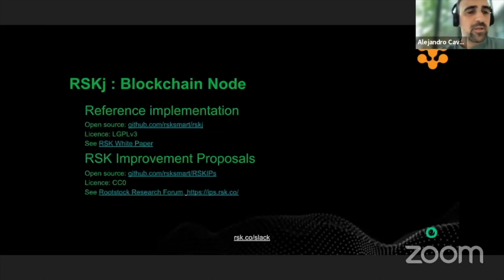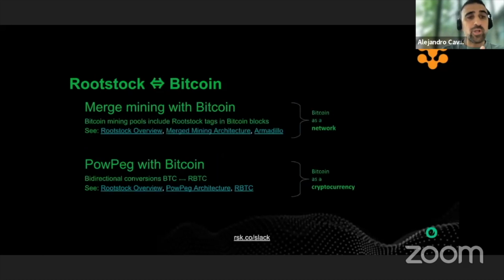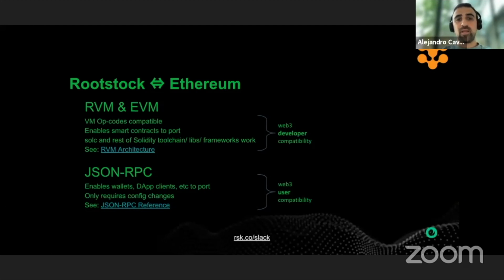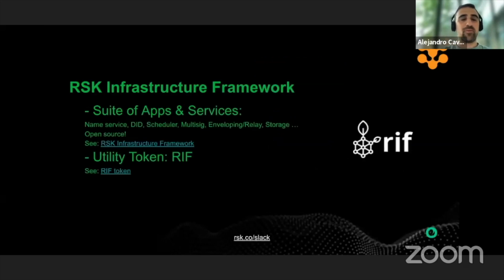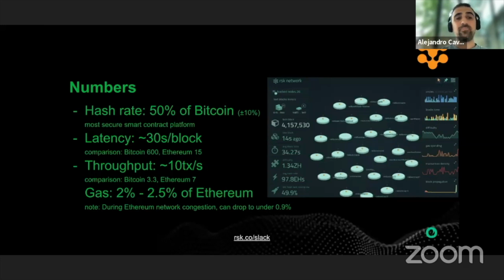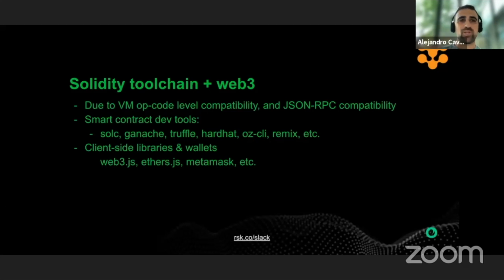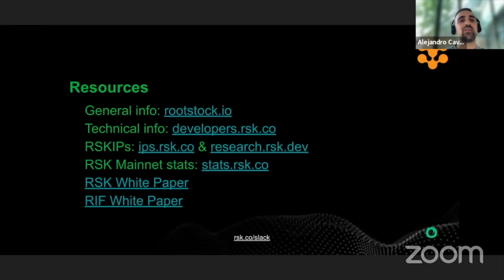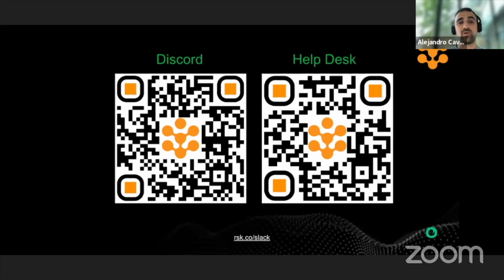Developing on Rootstock: DeFi on Bitcoin Porting dApps and benefits over Ethereum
Alejandro Cavallero, Head of Integrations & Support at IoVLabs shares some insights on developing web3 dApps on Rootstock, the world's most secure Bitcoin sidechain.